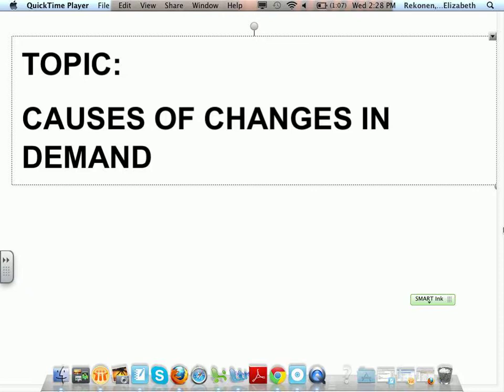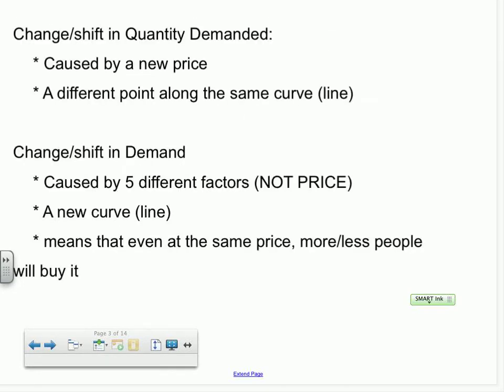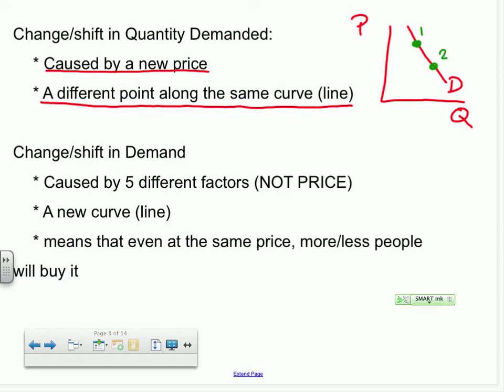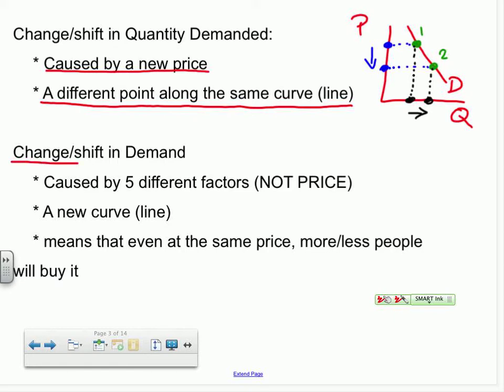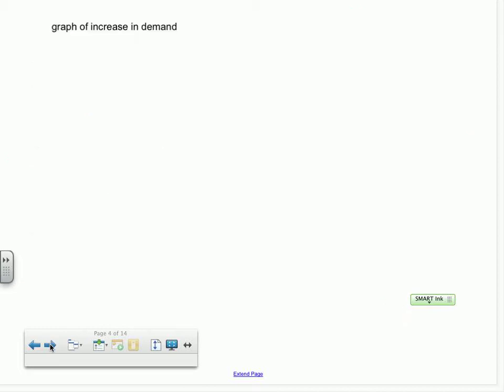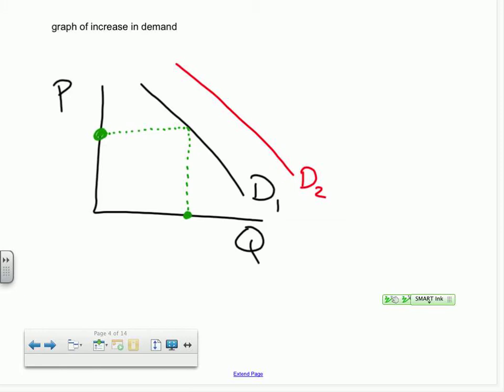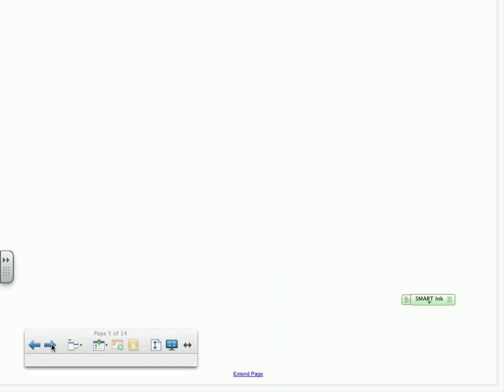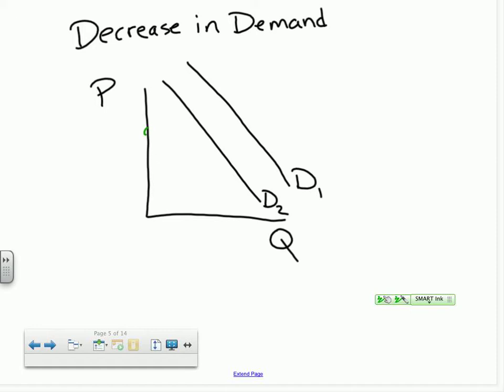changes in demand graphs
How to graph an increase and a decrease in demand